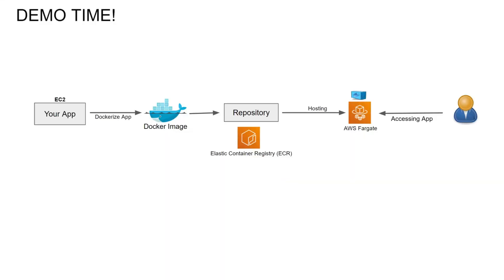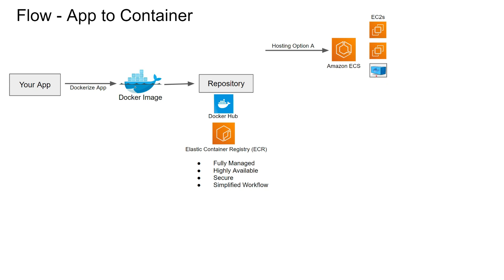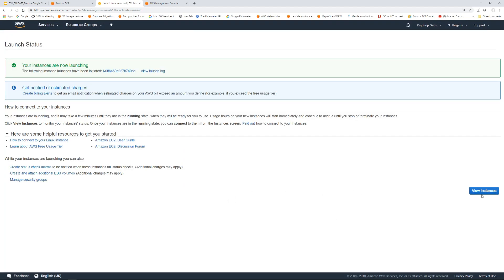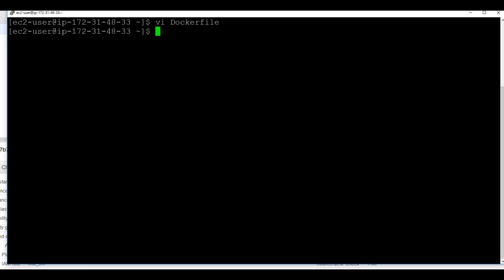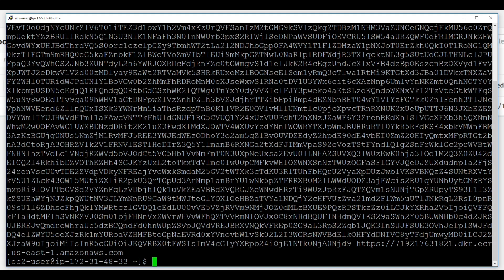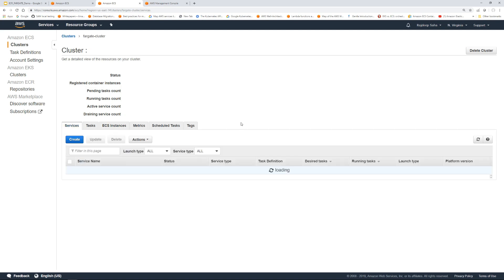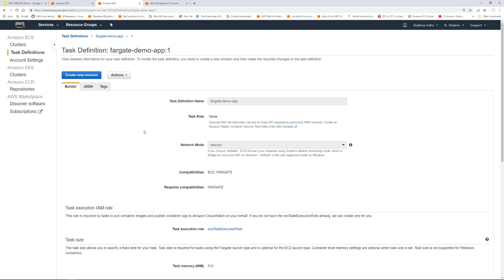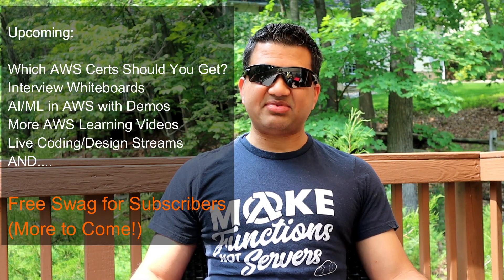AWS Fargate Tutorial with Demo using ECR and ECS | Run Docker Container on Fargate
Save Docker in AWS ECR, run the container in AWS Fargate. Step by step demo. Learn about AWS ECS.

All the Steps of Demo